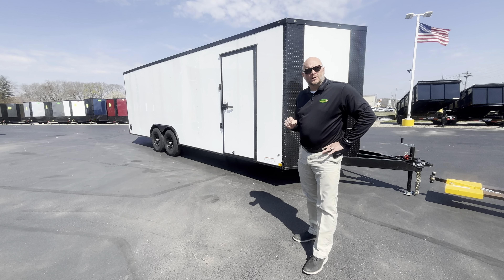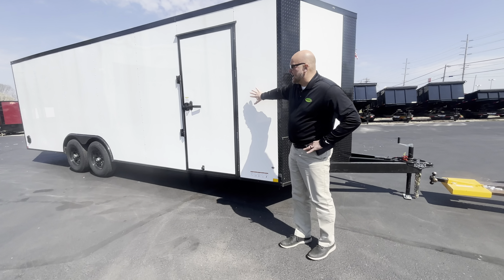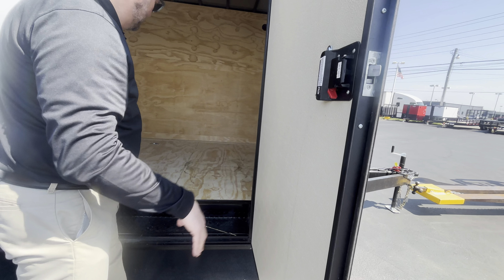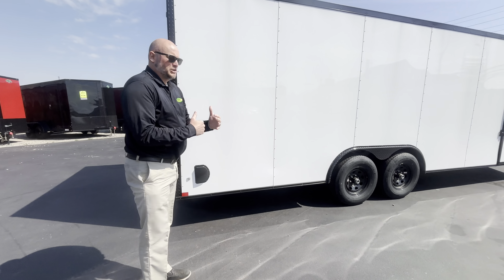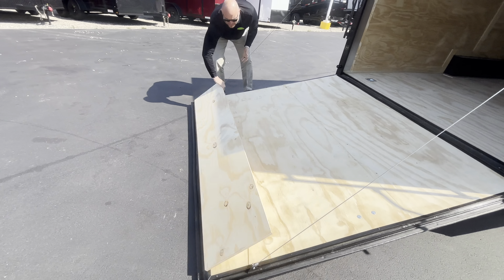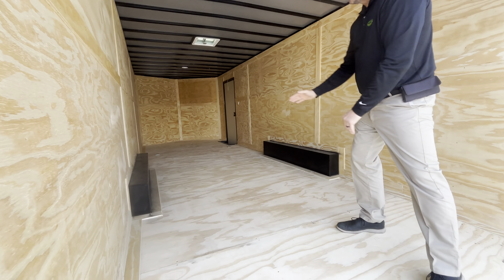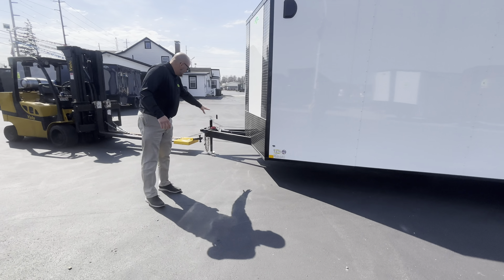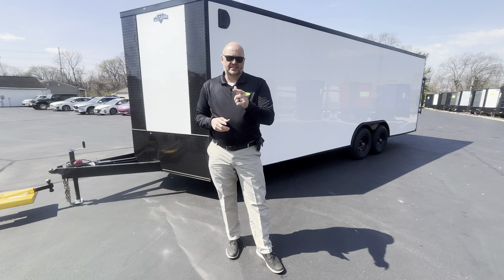2024 Diamond 8.5 x 24' V Nose Tandem Axle